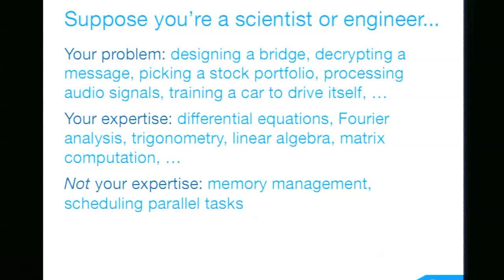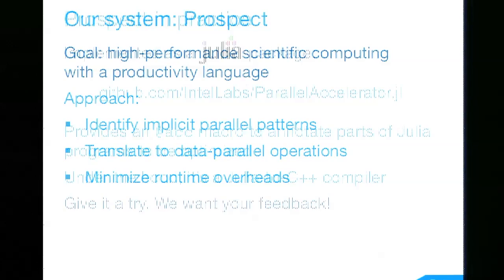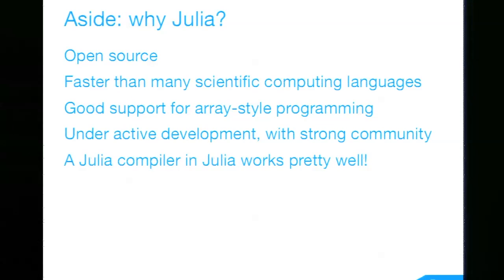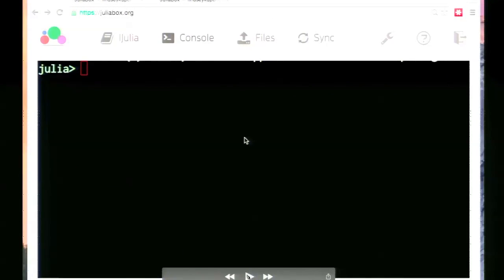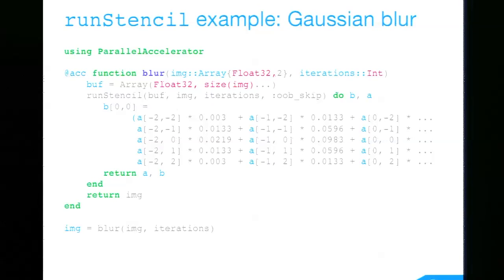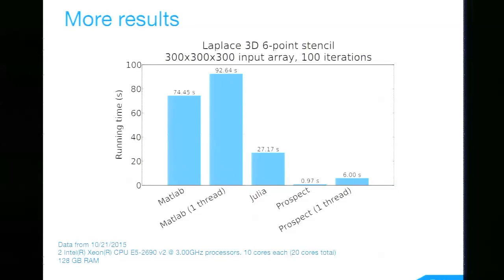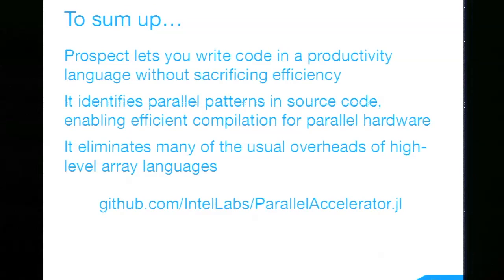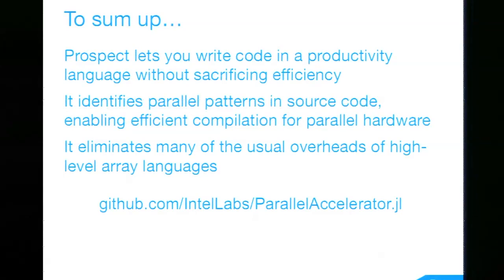[SPLASH-I] Prospect: Finding and Exploiting Parallelism in a Productivity Language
Talk Title: Prospect: Finding and Exploiting Parallelism in a Productivity Language for Scientific Computing
Presenter: Lindsey Kuper

Abstract:Computational scientists often prototype their software using a “productivity” language such as MATLAB, Python, R, or Julia. However, to run this code effectively on a high-performance computing (HPC) system, the code is typically rewritten in “efficiency” languages like C/C++ or Fortran. This rewriting process takes considerable time and expense and often results in brittle code, with which it is harder to experiment. Domain-specific languages (DSLs) are one well-regarded solution to the efficiency/productivity trade-off, but it is difficult to design a DSL that can anticipate any use case that the programmer will eventually encounter. We have developed Prospect, a compiler for the Julia programming language that attempts to bridge this productivity-efficiency gap in scientific computing. Prospect discovers and exploits the implicit parallelism in source programs that use parallel programming patterns. For the most part, these patterns are already present in standard Julia, so programmers can use Prospect to compile Julia programs with only minor changes to source code. Our results show that Prospect enables 5-100x speedup over MATLAB and 10-250x speedup over plain Julia on a variety of scientific computing workloads, without requiring the programmer to extensively rewrite code or limit themselves to what a DSL offers.